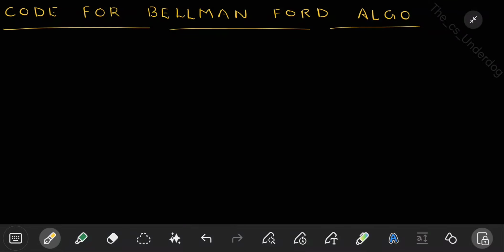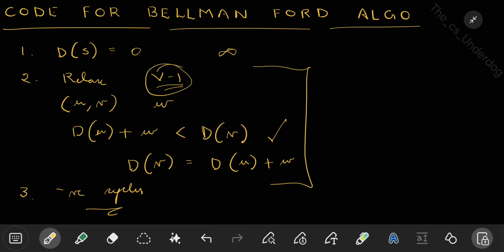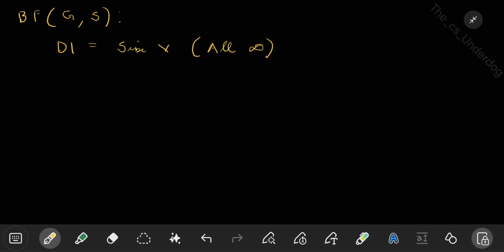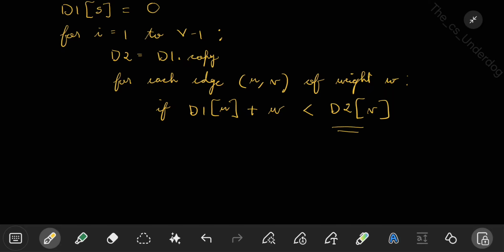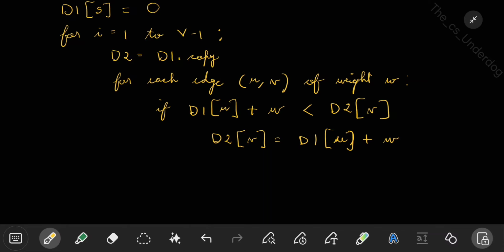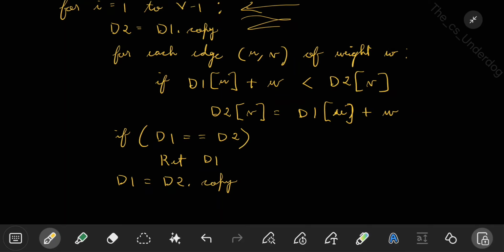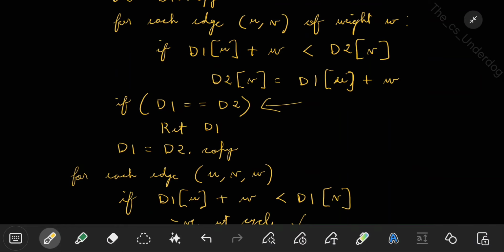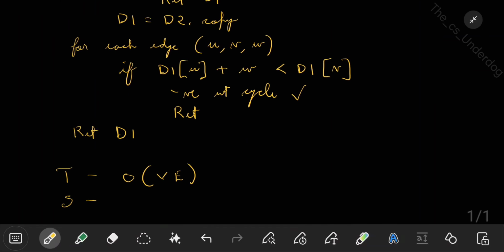How to write code for Bellman Ford? | Algorithms Lecture 81 | The cs Underdog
This lecture explains how you can write code for Bellman Ford algorithm. It also goes through time complexity and space complexity analysis of Bellman Ford algorithm.